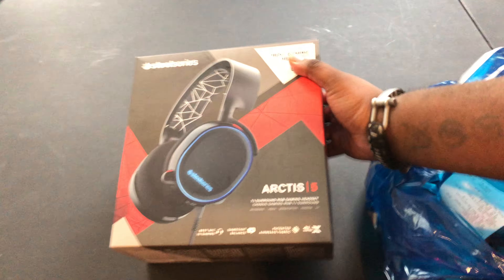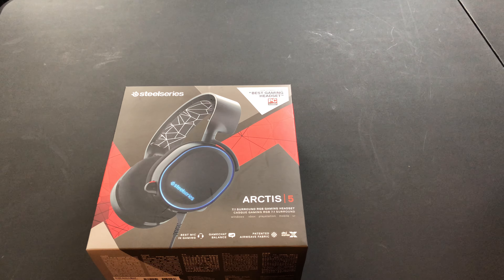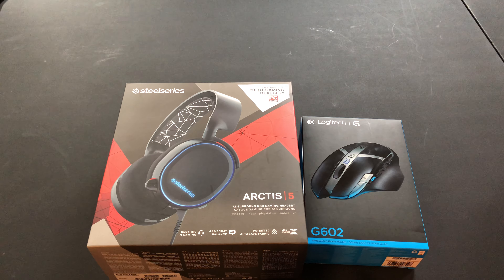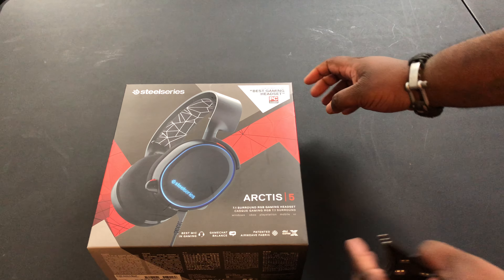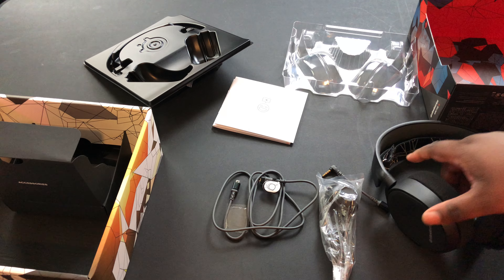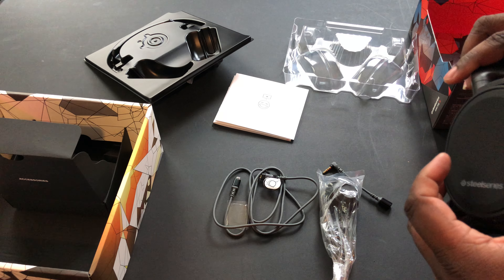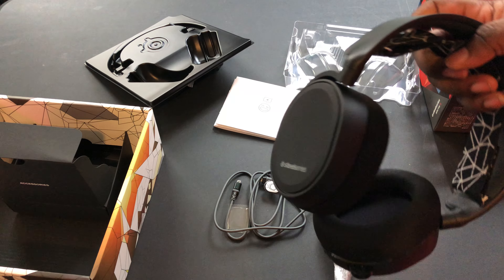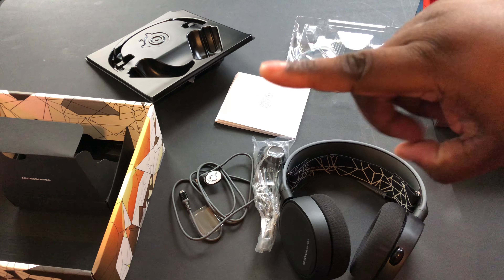Unboxing Steelseries Arctic 5 RGB